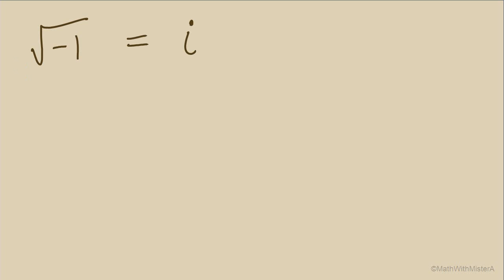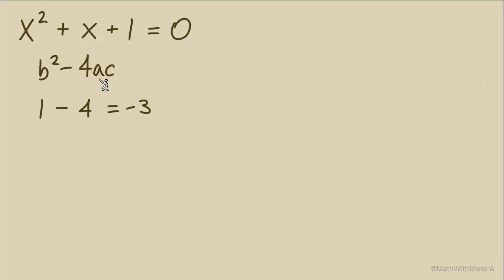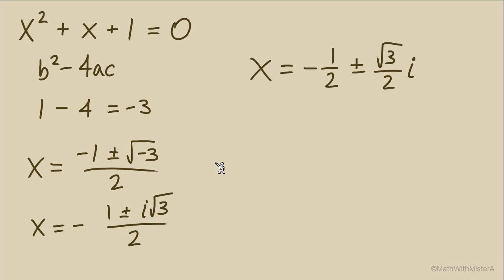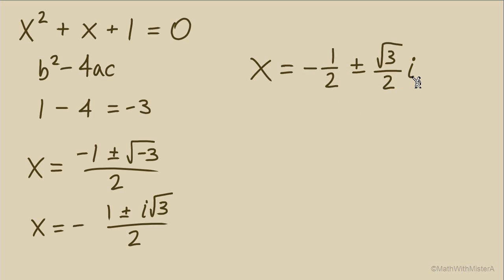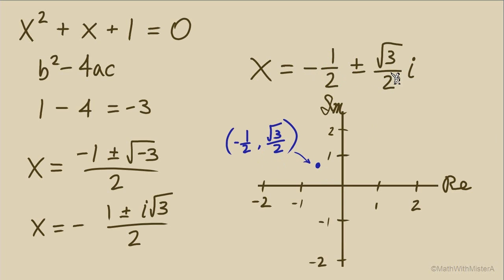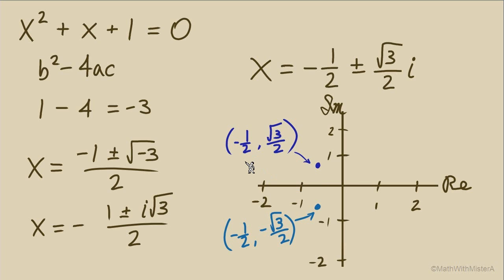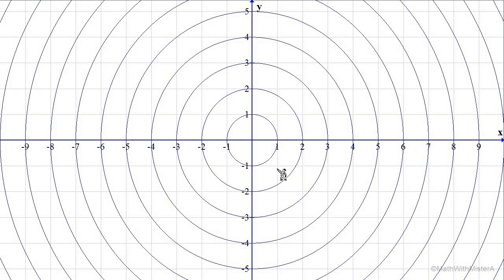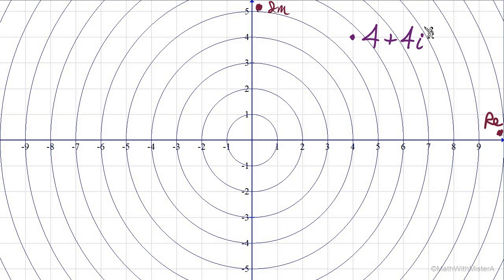Complex Numbers in Trigonometric Form Notation